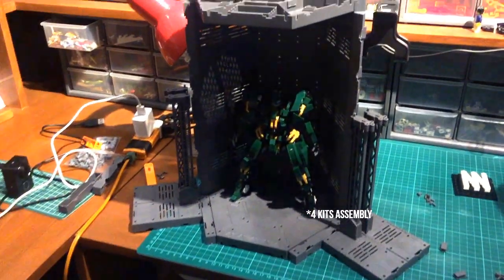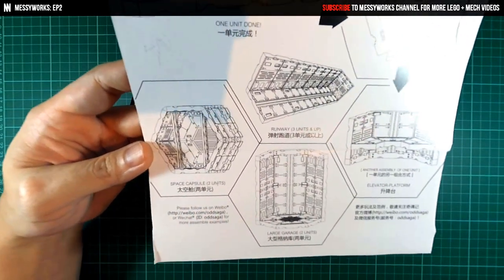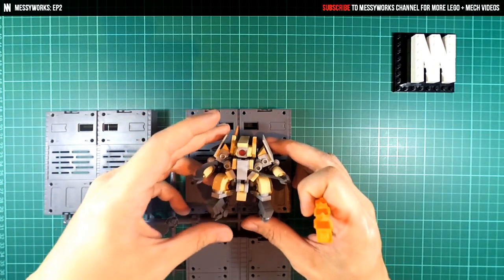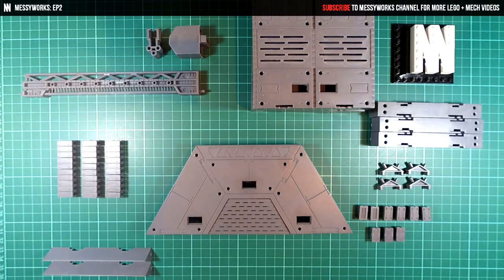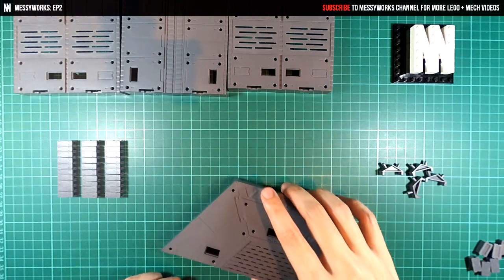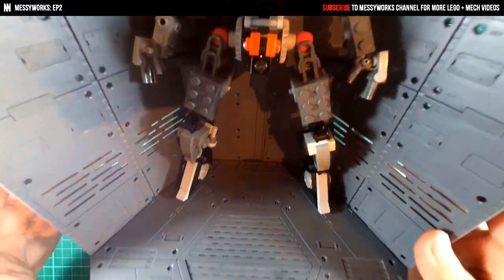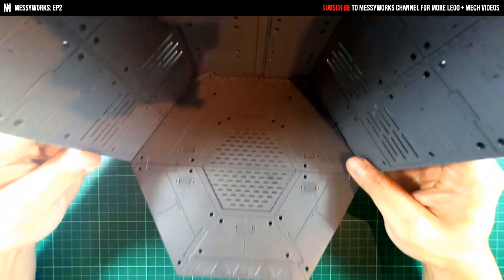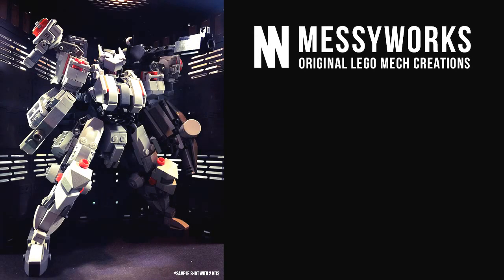Messyworks EP2: LEGO Mecha + Hangar Diorama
In this episode I'll be discussing a plastic model diorama kit called Fighter's Club Multifunction Customizable Garage by Oddsaga.
It's a good temporary alternative for a hangar diorama and can really give that real scale look to any LEGO mech build.

Video Sections:
0:15 - Introduction
0:52 - This plastic model kit diorama vs. an actual LEGO hangar
1:25 - Diorama Kit Overview and Configurations
2:38 - Measurements & Fitting (Compared to LEGO and LEGO mechs)
4:34 - Assembly Timelapse: Pre-assembly notes
6:18 - Actual assembly
7:03 - Post-assembly notes
7:36 - 2 kits combined and fitting
9:22 - Conclusion and thoughts

If you'd like me to discuss a certain topic for a future video, feel free to post that in the comments below :)

For those interested in LEGO mech building, I put out an eBook over at Amazon Kindle a while back called Mech Wars Instructional Primer. If you’re looking for a resource that could help you start or even improve your mech building skills, you might find this eBook useful :D